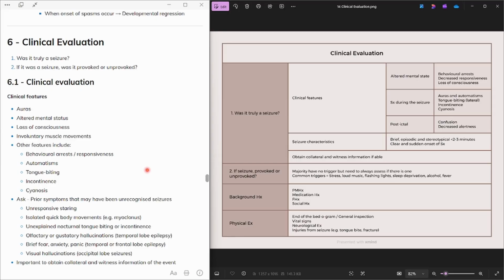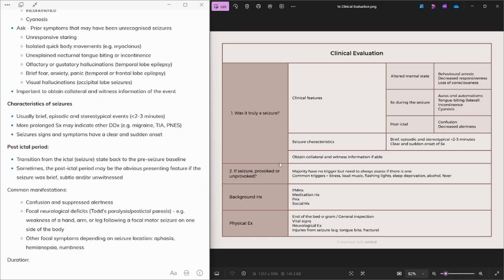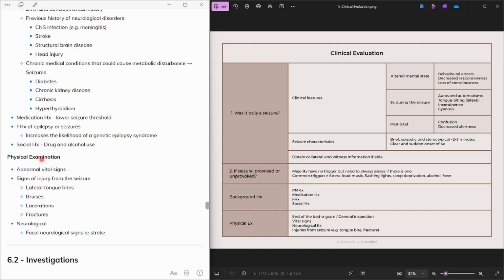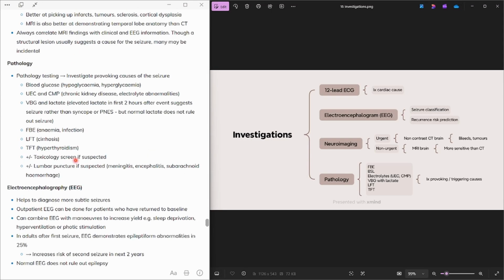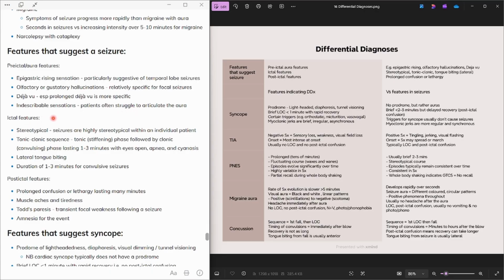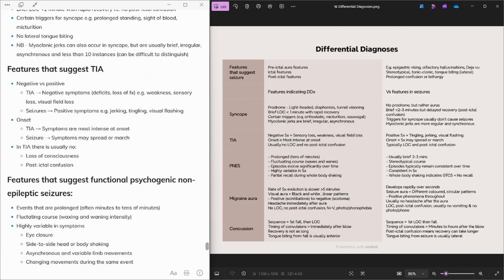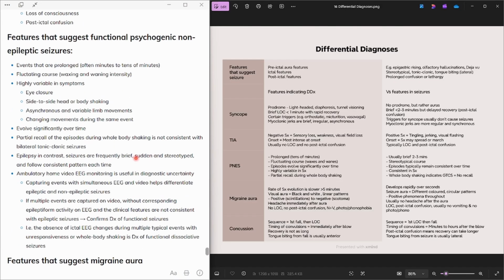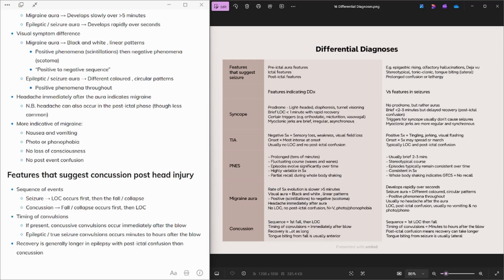Seizures & Epilepsy (Part 2) - Symptoms, Signs, Clinical Features, Investigations, Differentials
Hi everyone. This video is the second in a series of videos covering seizures and epilepsy. This video touches on definitions of seizure and epilepsy, seizure classification, causes and risk factors and pathophysiology, and examples of different types of epilepsy syndromes. Hope it helps!

0:00 - Intro
0:05 - Clinical Evaluation
1:37 - Post Ictal Period
2:55 - Seizure Characteristics
3:26 - Seizure Precipitants and Triggers
4:38 - Background History
5:39 - Physical Examination
6:07 - Investigations
10:36 - Differential Diagnoses
12:52 - Syncope
14:21 - TIA/Strokes
15:40 - Psychogenic Non-Epileptic Seizures
18:13 - Migraine with Aura
19:55 - Concussion Post Head Injury

It is not a substitute for medical advice nor clinical judgment. This video is intended for health professionals. While all effort is made to ensure content is correct, mistakes may occur. Please refer to local guidelines and resources for the most up to date, best clinical practice advice and decision making.